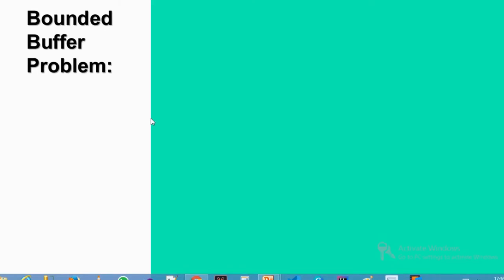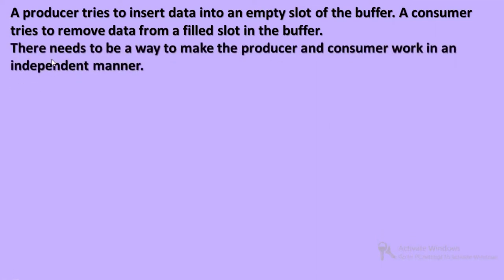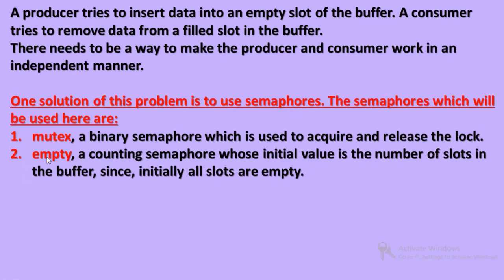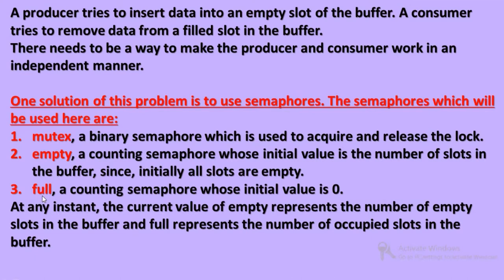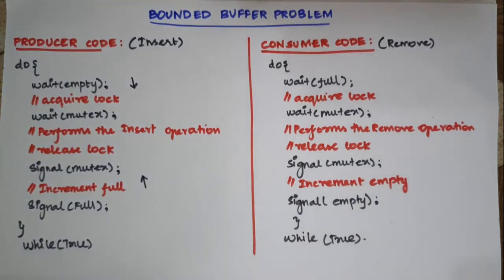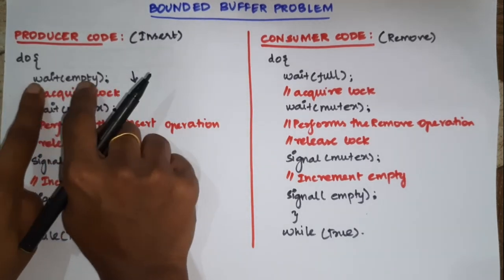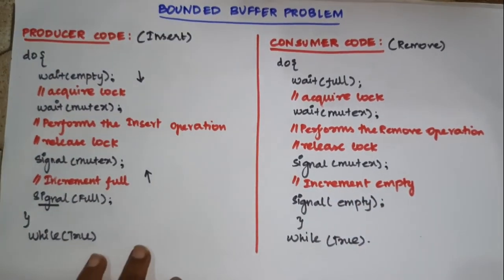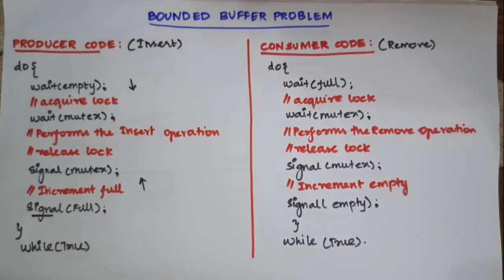Bounded Buffer Problem | Classical Problems of Synchronization | Lecture 22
This video is to explain the concept of Bounded Buffer Problem in Classical problems of synchronization.